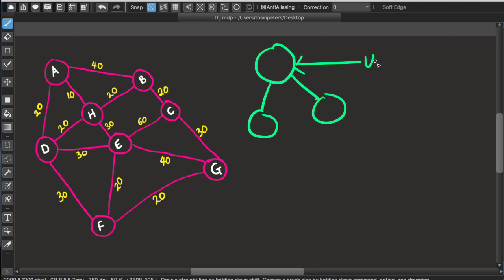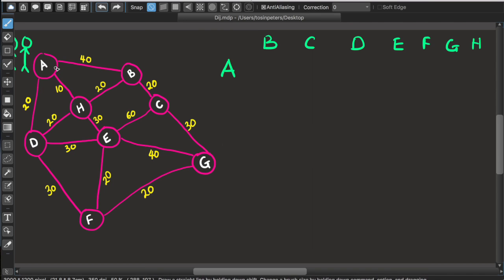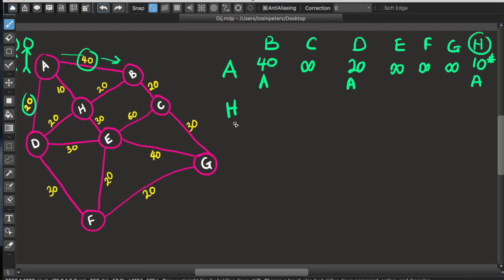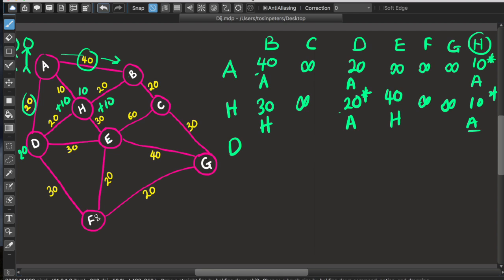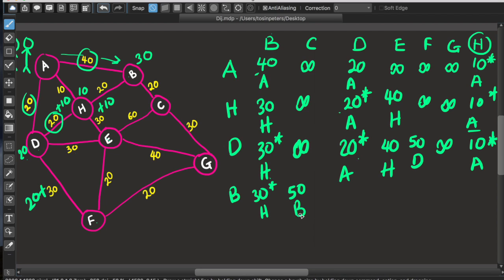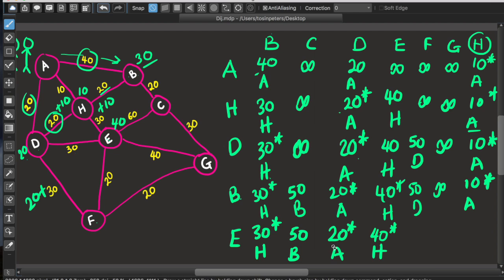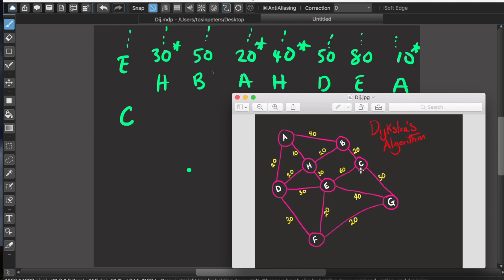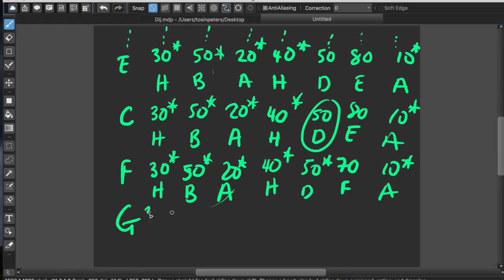LEARN DIJKSTRA'S ALGORITHM IN 17 MINUTES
This video shows you how to find the shortest path between vertexes along an edge.